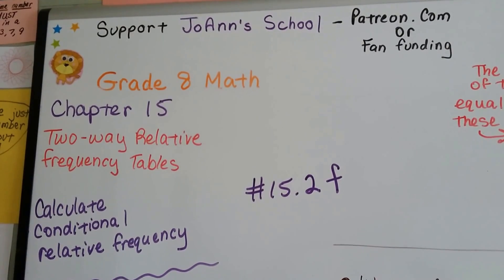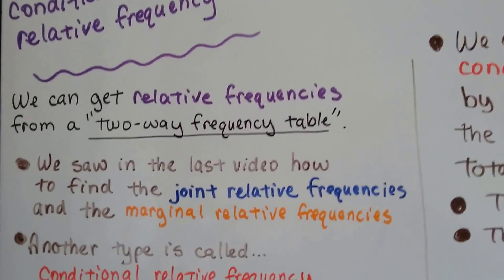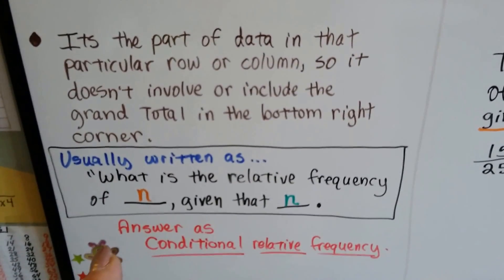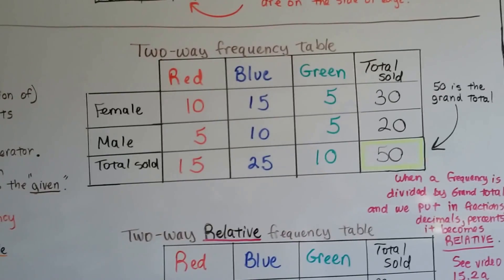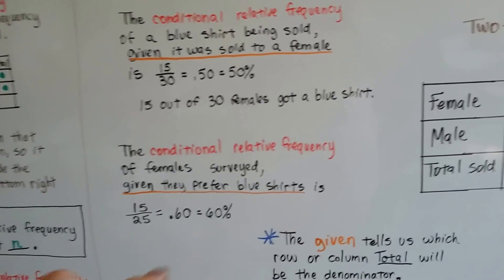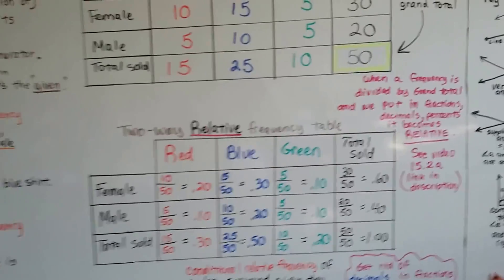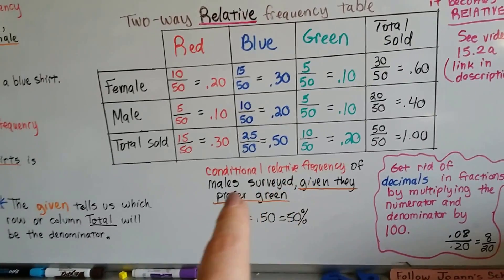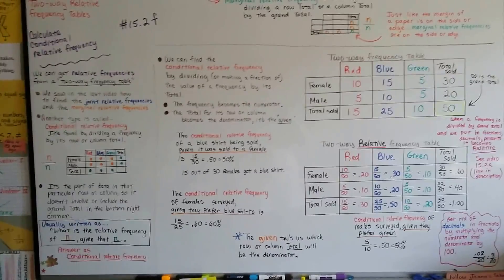Grade 8 Math #15.2f, Calculate Conditional Relative frequency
An explanation of how to find conditional relative frequency in a table by totaling a row or column.  #15.2f
Compare Frequency vs Relative frequency vs Two-way Relative frequency tables side-by-side